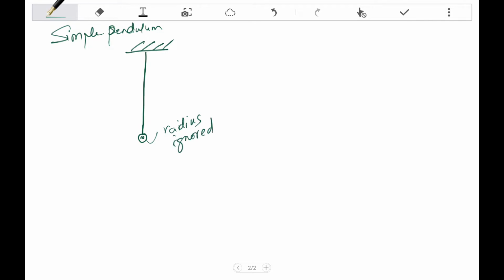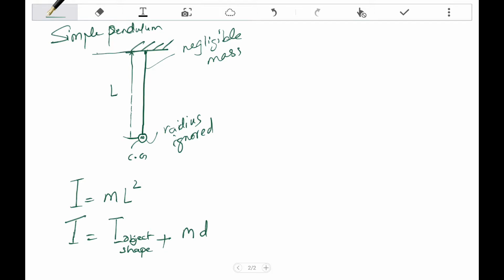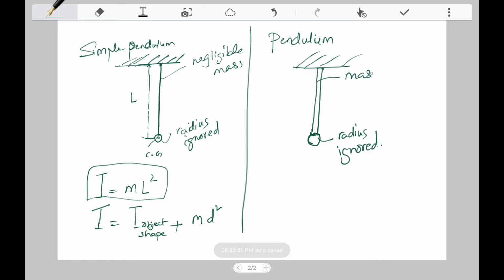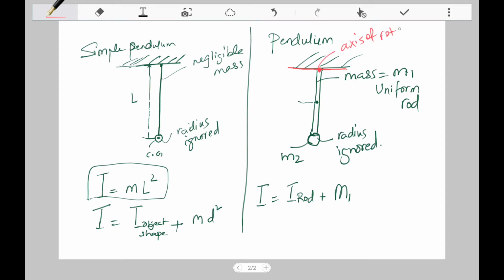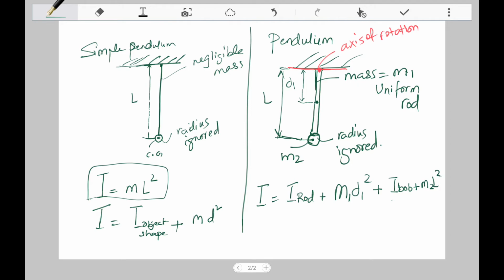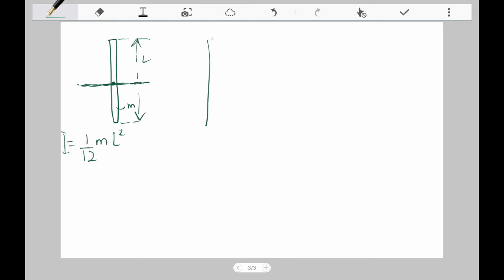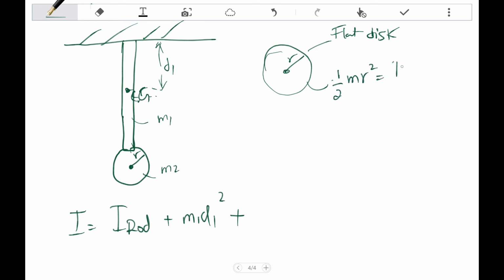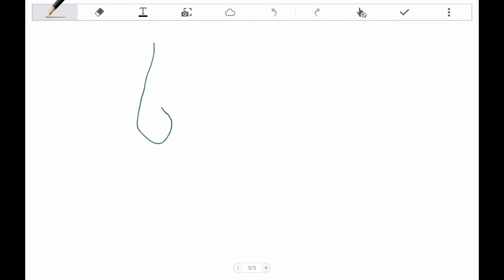Determine Moment of Inertia- 3 most important types of Pendulum